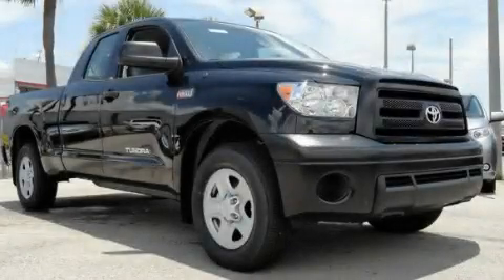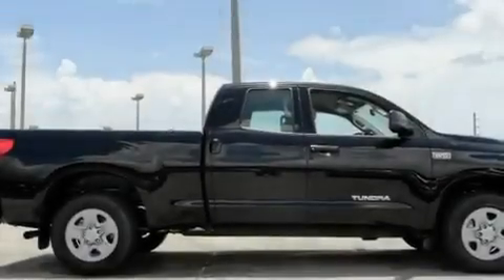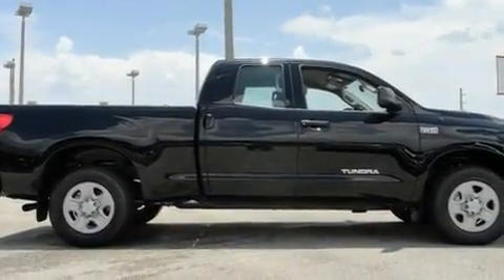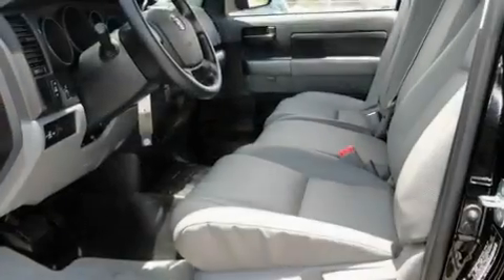2011 TOYOTA TUNDRA Miami FL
Year : 2011
 Make : TOYOTA
 Model : TUNDRA
 Engine : dohc 32v i-force v8
 Trans . : automatic
 Exterior : black
 Miles : 10
 Interior : black

 Lehman Mazda

 2011 TOYOTA TUNDRA Miami FL